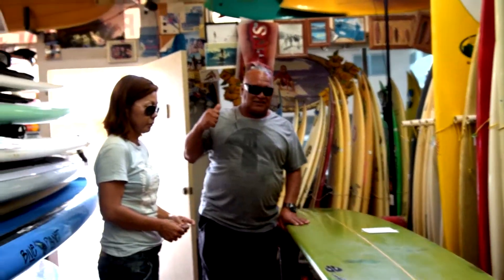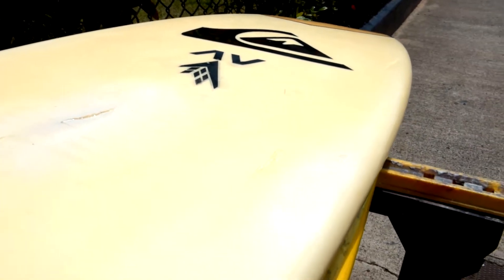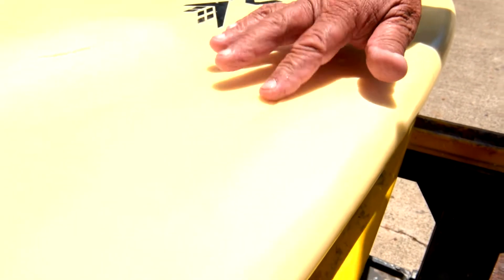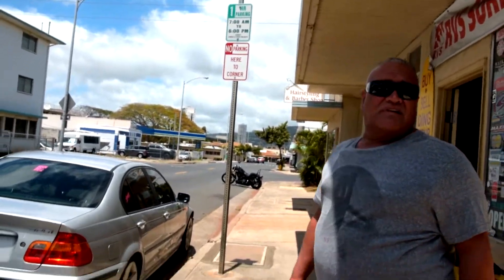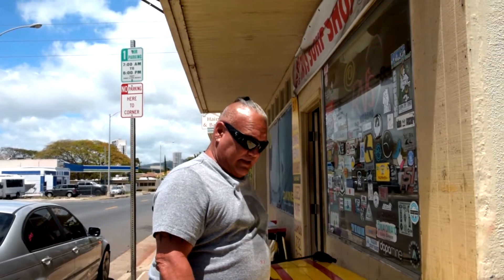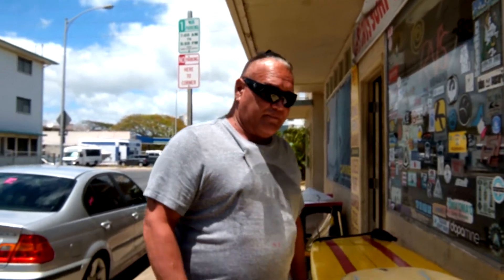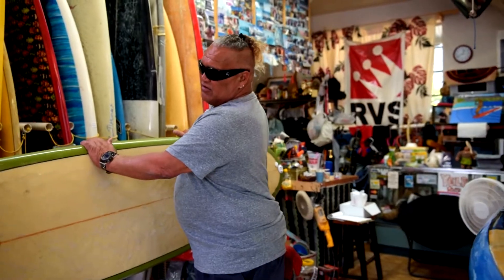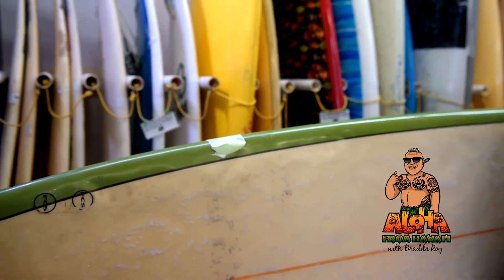Bubble Board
Aloha! We're at the shop fixing a water logged board. A hui hou!